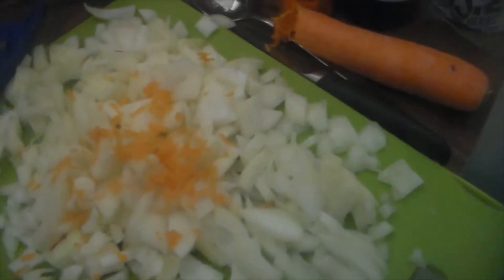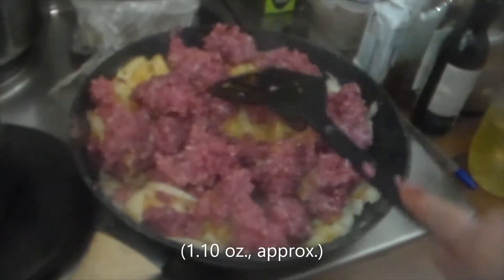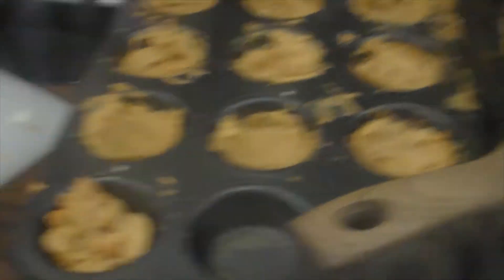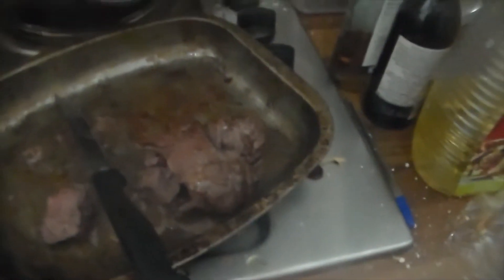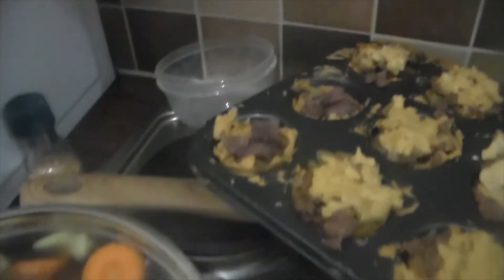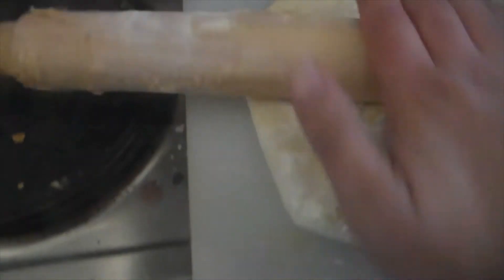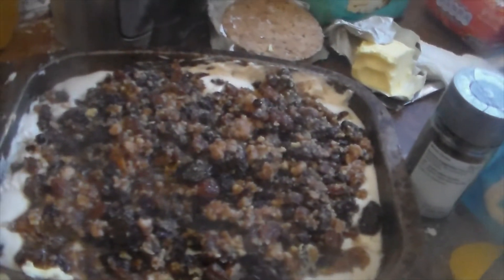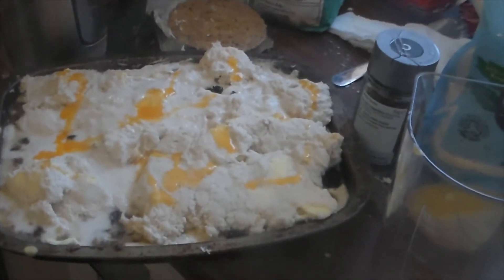Cooking in Tier 4: Mince Pies (Savoury and Sweet)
The savoury mince was a hybrid of these two recipes:

Method 1: Savoury mince pies - Recipes - Hairy Bikers
Method 2: Mince Pies… sweet or savoury? • Lou's Kitchen Corner (freybors.com)
The mutton pie was based mainly on this one:
Mutton Pie Recipe - olivemagazine
See this previous video of mine if you want to make the sweet mincemeat:
Cooking in Lockdown: Christmas Mincemeat - YouTube